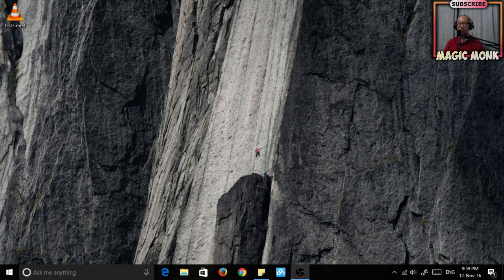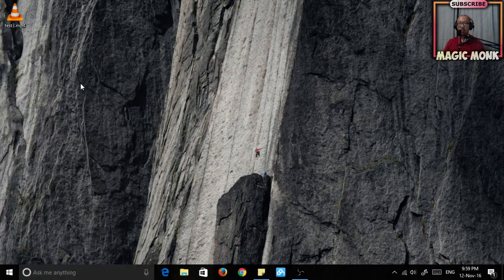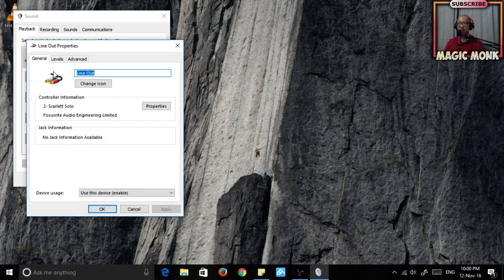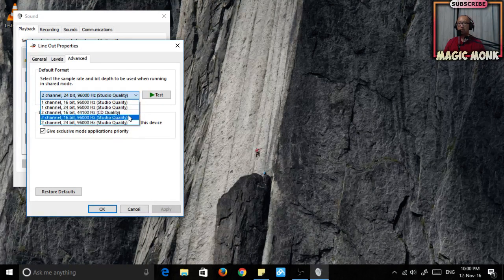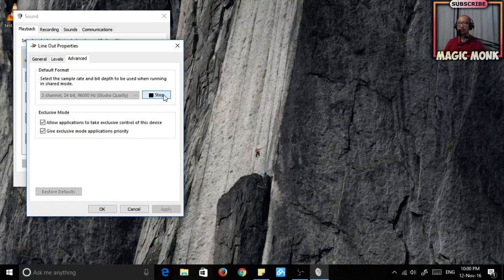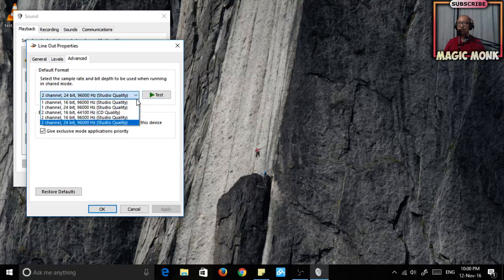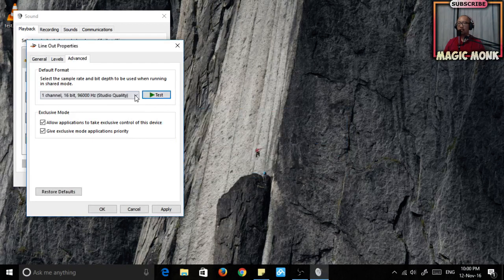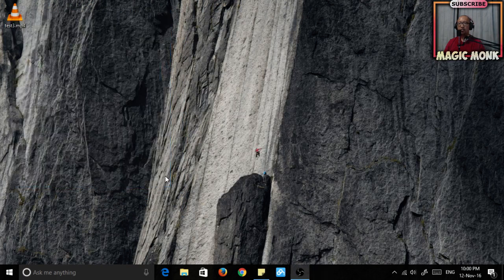Scarlett Studio HP60 Headphone no sound fix (Windows)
So my new awesome Focusrite Scarlett Solo Studio HP60 headphone couldn't pick up any sound from Windows when I first connected it. This video shows you how I fixed it.